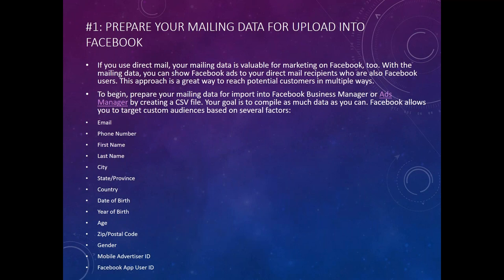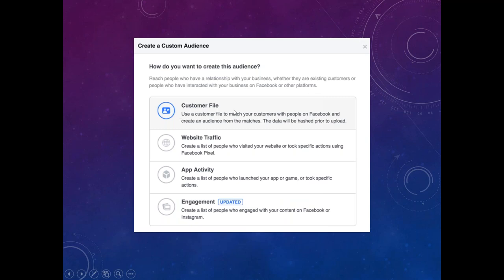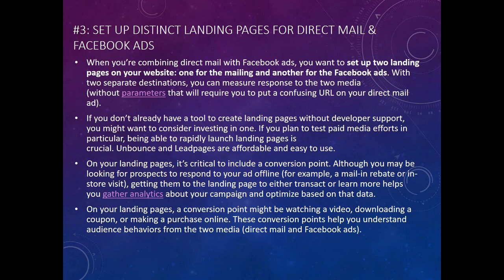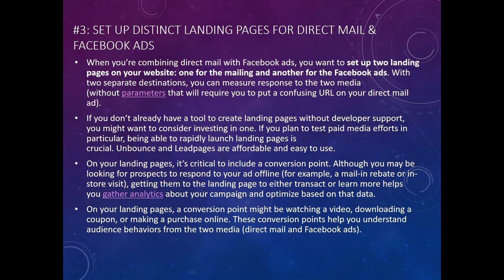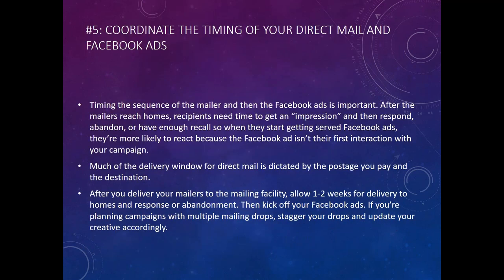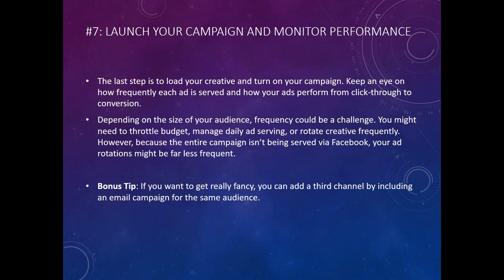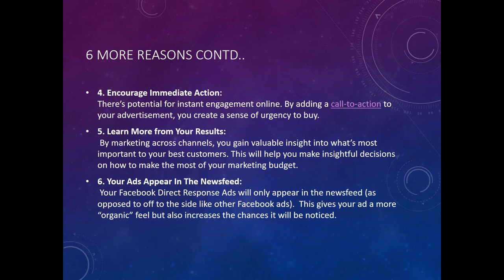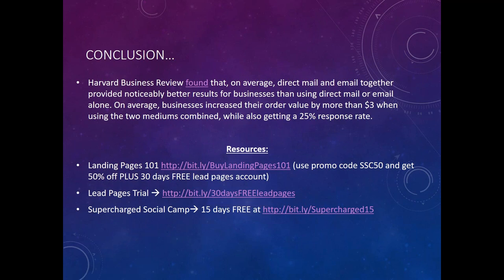6 Ways To Use Facebook To Enhance Direct Mail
Learn How Facebook Can Enhance Direct Mail. Get All Access To 40+ Facebook Marketing Strategies With Our Vip Membership Or Try FREE Below
Get access to more than 250 training sessions like this